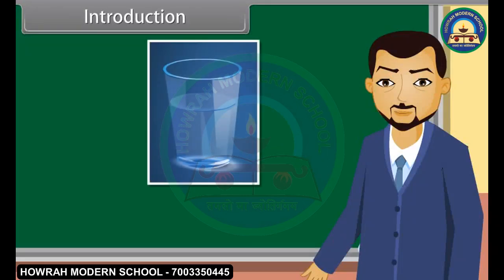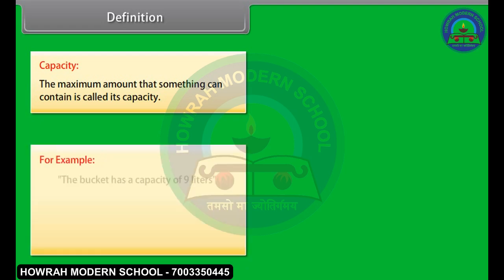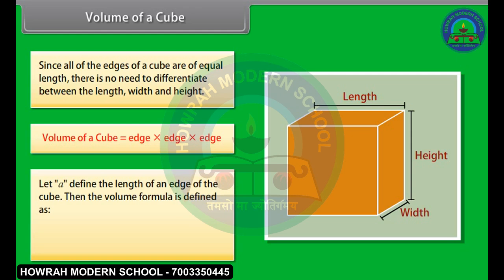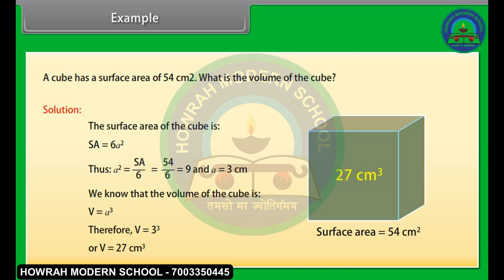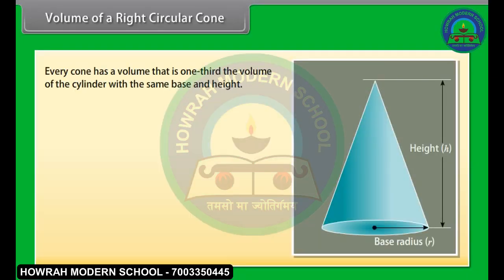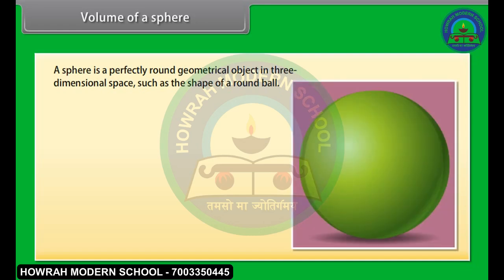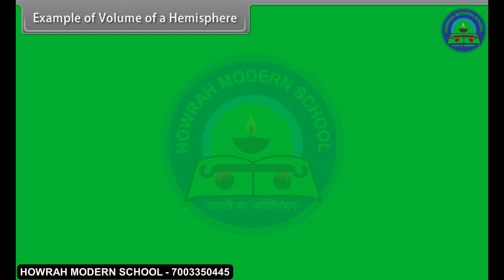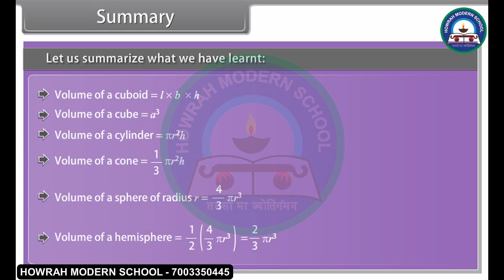Class 9th EM MATHS Volume